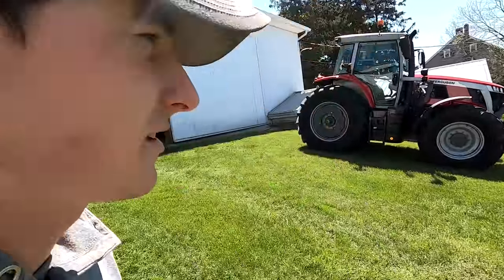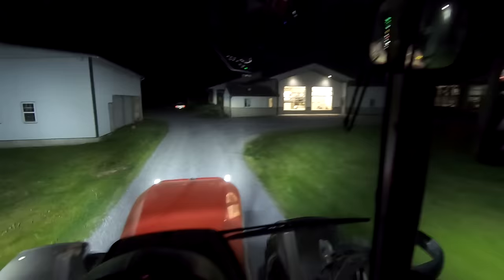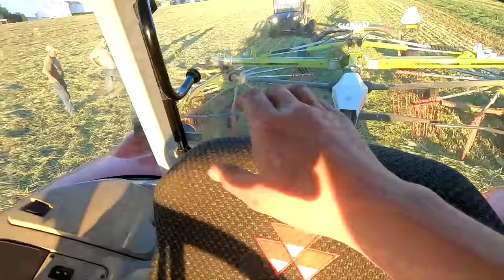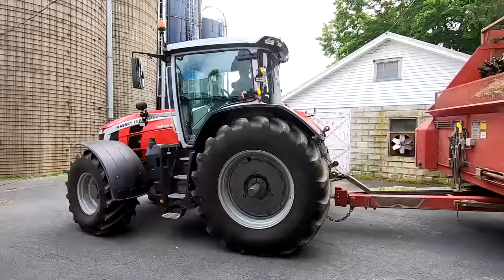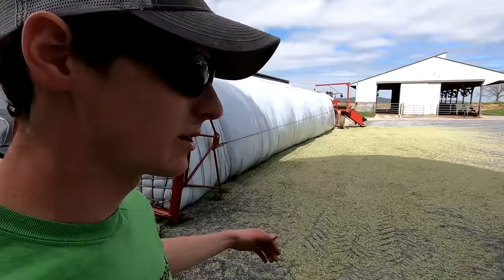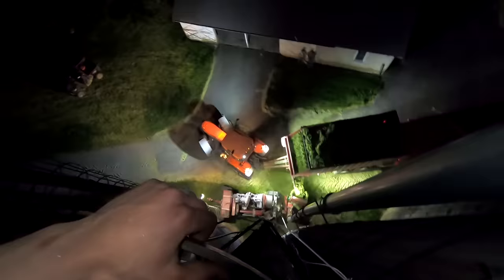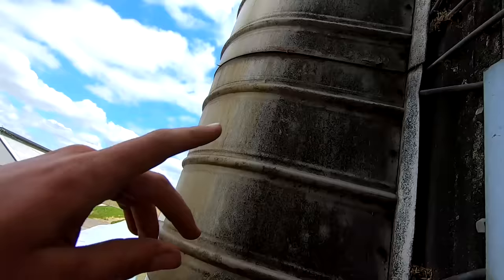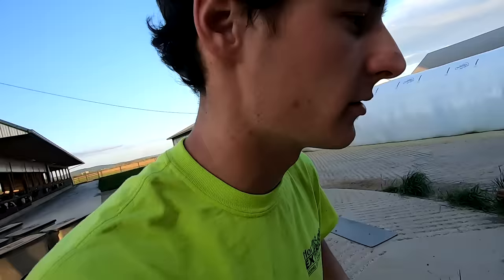Triticale Harvest | Filling Silo & Ag Bags